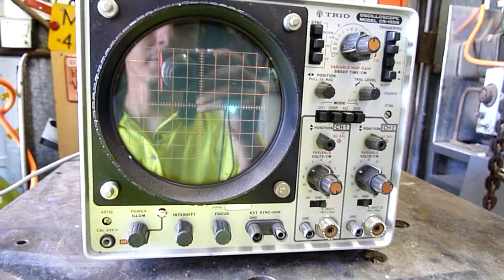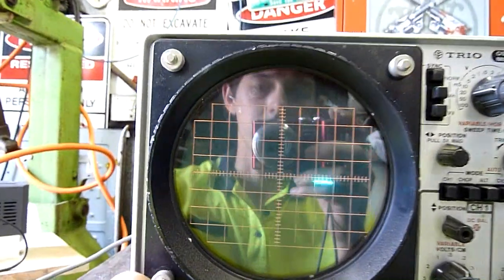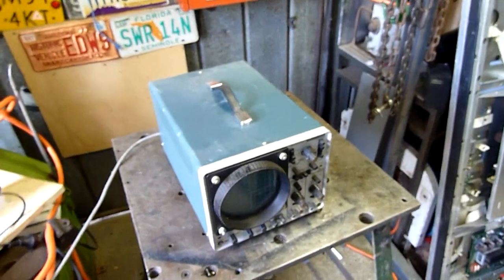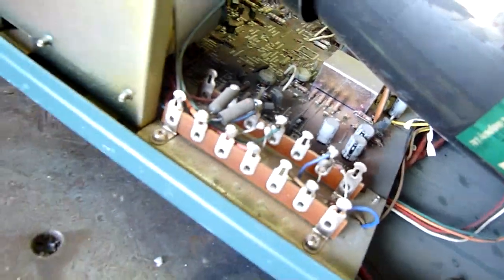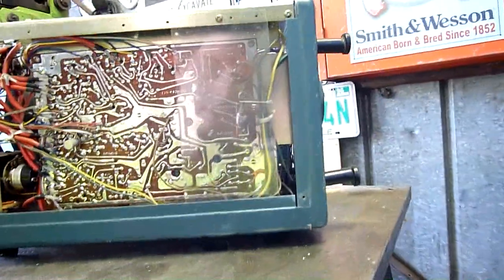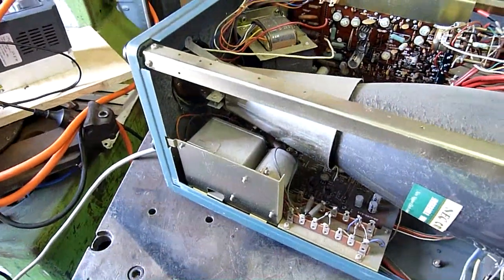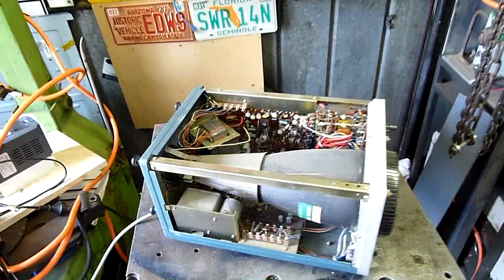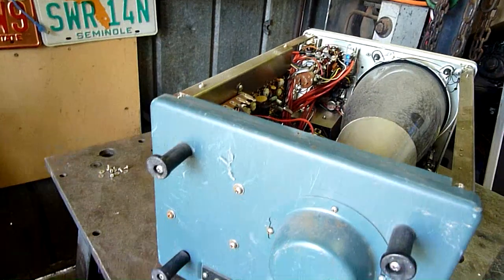Vintage Trio Oscilloscope CS 1556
Scrap find from a local dump. not too bad at all!.